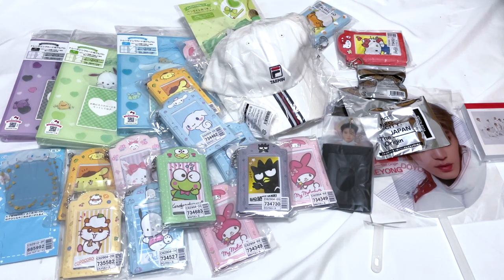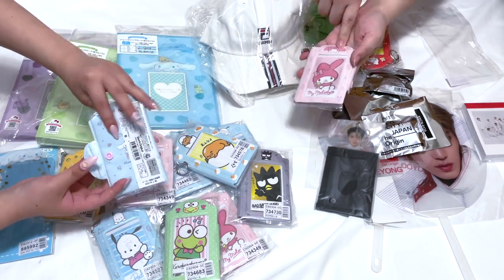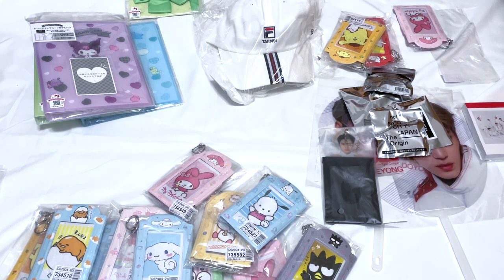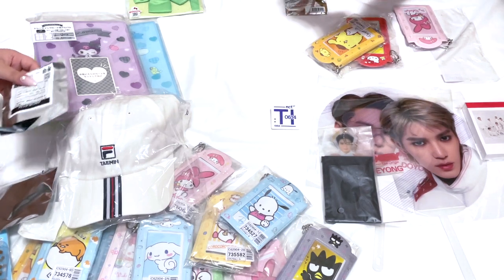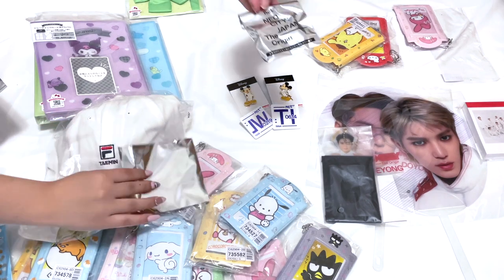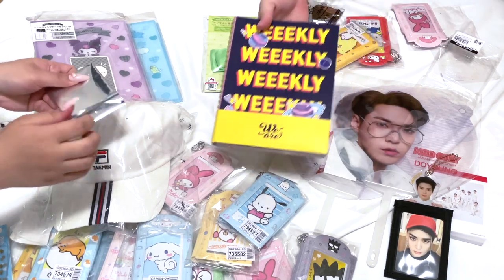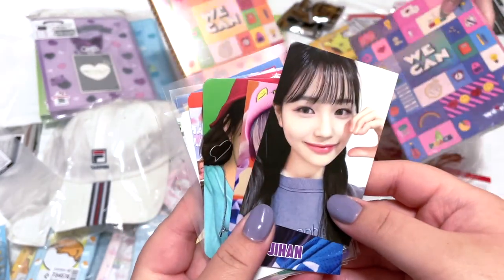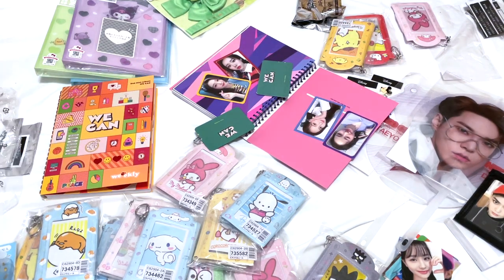Unbox With Us ☆ Cute Sanrio Japan Binders + Card Holders, NCT Goods, Weeekly Photocards ☆ Buyee Haul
Register for a Buyee account with our link to get 2,000 yen (~$20) off your first purchase

sorry this video was so chaotic LOL hope u enjoyed unboxing with my friends and i hehe

Where I bought from:
NCT Goods  - Mu-mo Shop [Sale has ended :( ]
Sanrio Goods (used buyee extension to buy off website)
Weeekly Photocards - Mercari Japan using Buyee Proxy
Weeekly We Can Albums - Rakuten Using Buyee Proxy

**Thank you to Buyee for partnering with us! All opinions are our own!**